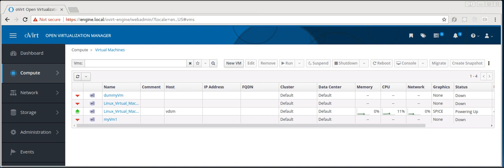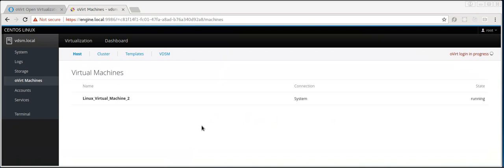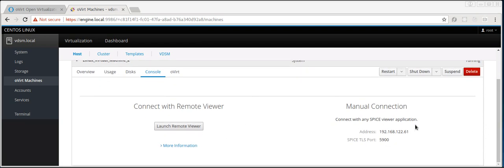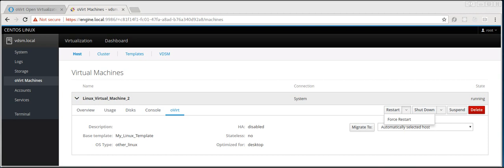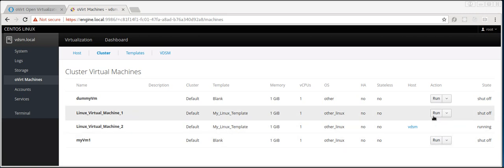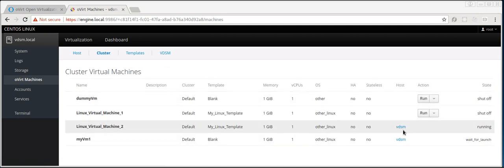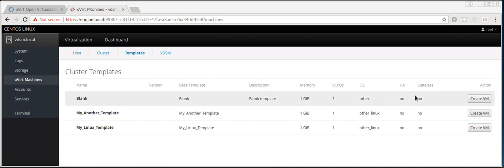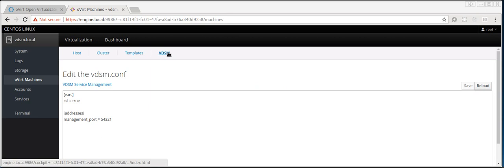New oVirt extension for Cockpit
oVirt virtual machines can be managed from Cockpit staring v153.